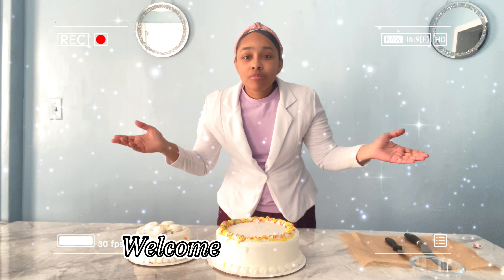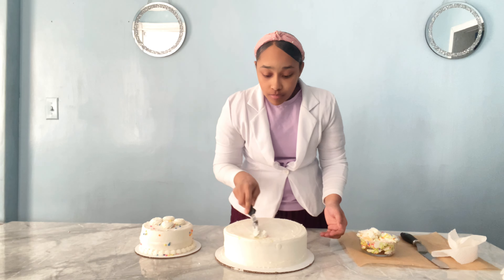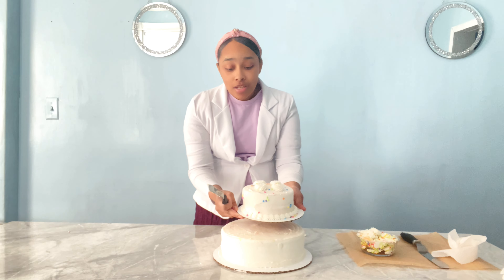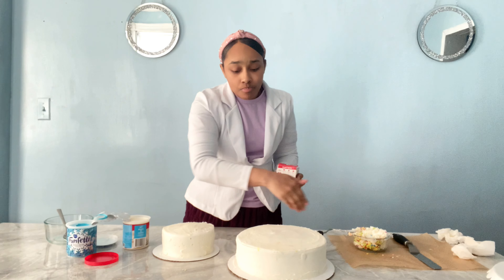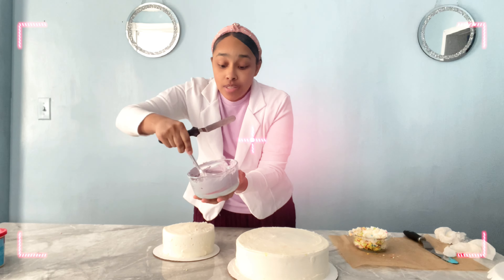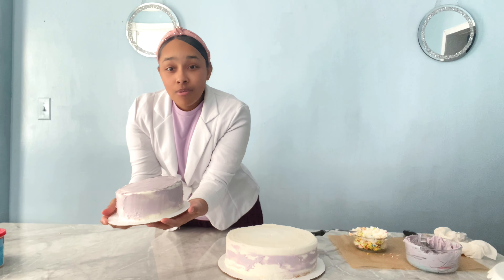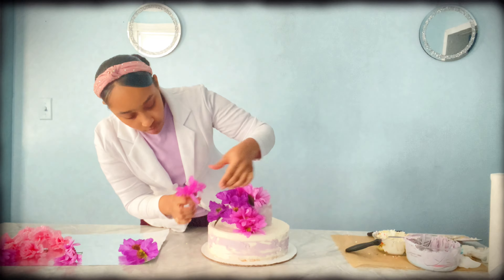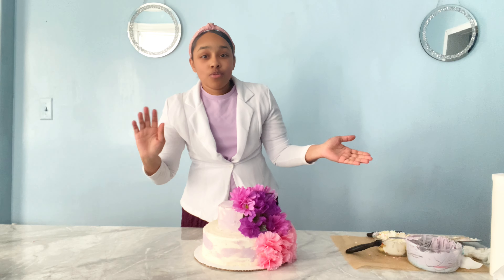Turning a $20 Grocery Store Cake into a $350 Wedding Cake!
➡️ On Amazon

➡️ On Amazon

➡️ On Amazon